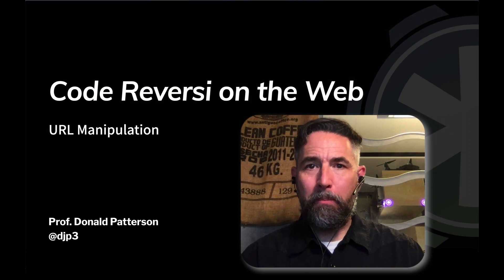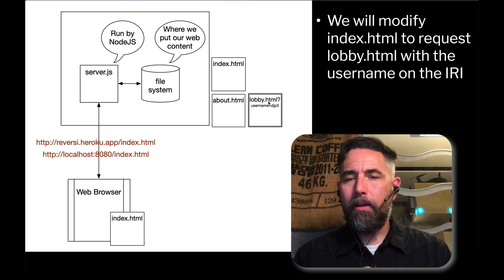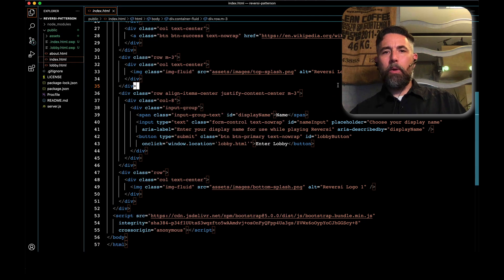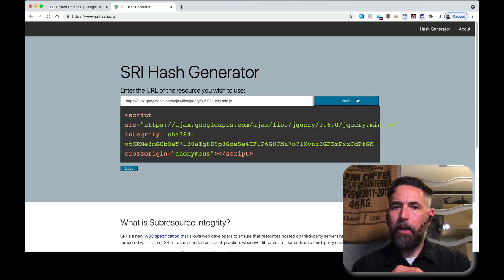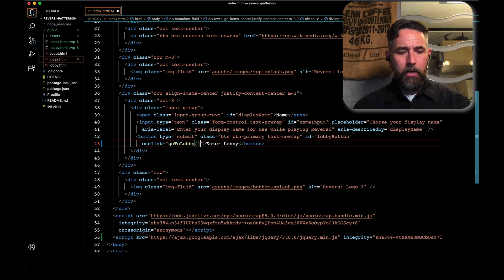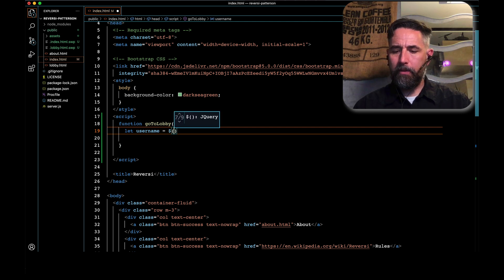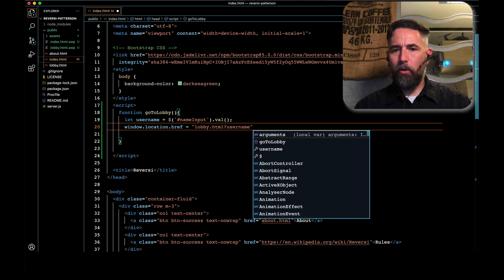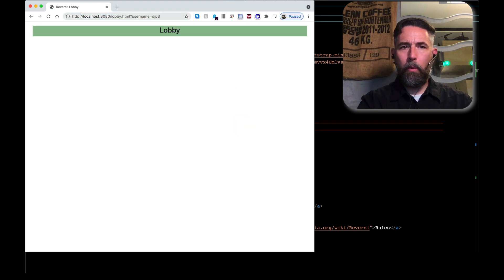Code Othello as a Web App: Part 05: Passing IRI/URL Parameters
This video focuses on creating an input field that passes a user name to another page (lobby.html) using IRI/URL parameters.